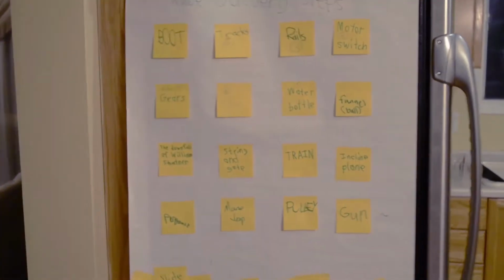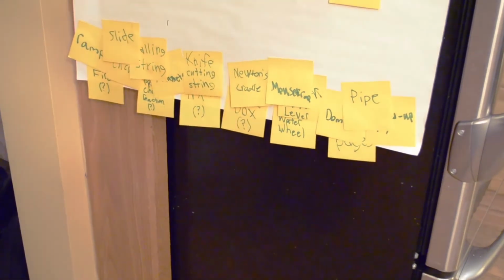Rube Goldberg machine 2014